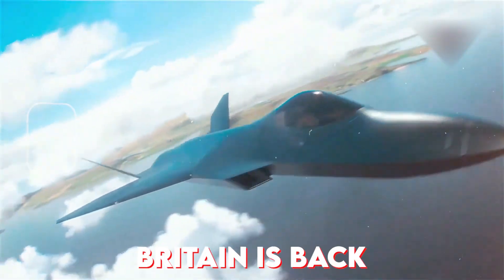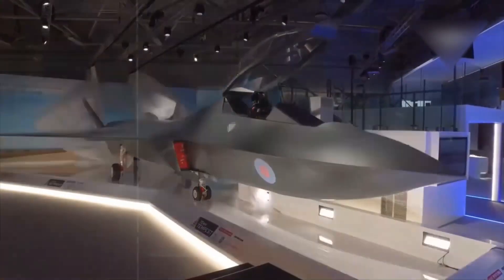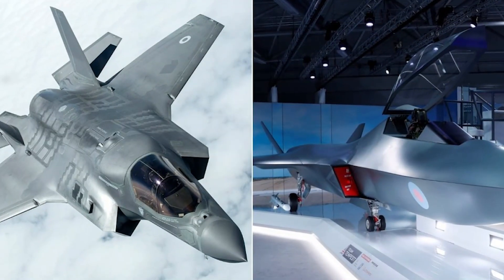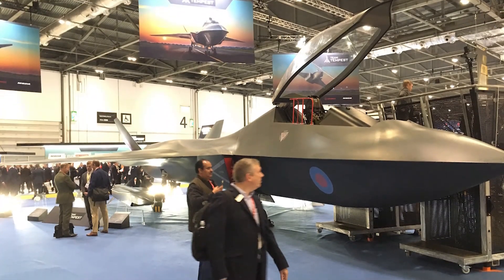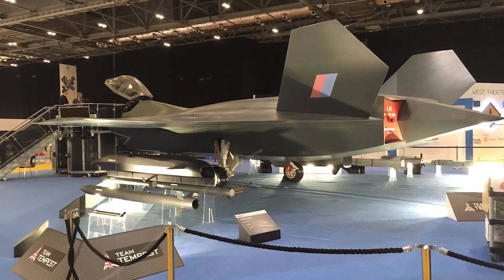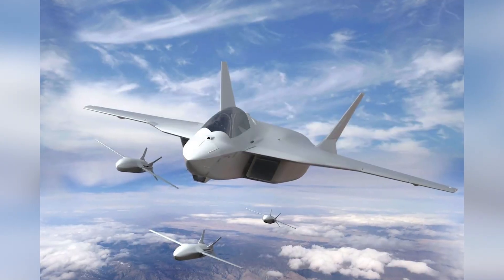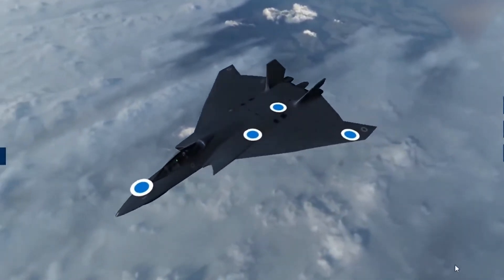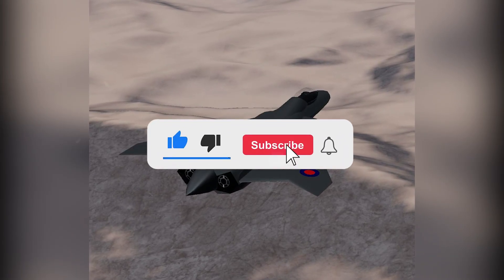UK's BIG Mistake Replacing Typhoon with Tempest 6th Gen Fighter Jet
Finally: UK Unveils Tempest 6th-Gen Fighter Jet to Replace Typhoon!

Aviation Heights brings you the most advanced breakthroughs in global air combat. In this video, we break down the UK’s ambitious sixth-generation Tempest fighter jet, revealing how it’s set to replace the aging Eurofighter Typhoon. From stealthy designs and AI co-pilots to advanced engine systems and swarm drone tactics — we cover everything that makes the Tempest one of the most futuristic aircraft ever developed.

🔧 This isn’t just a jet — it’s a strategic shift in aerial warfare.
🎯 Explore the design, power, weapons, and global alliances behind this multi-billion-dollar program.